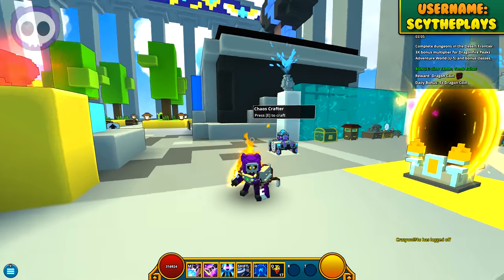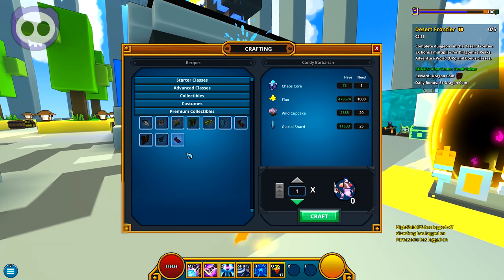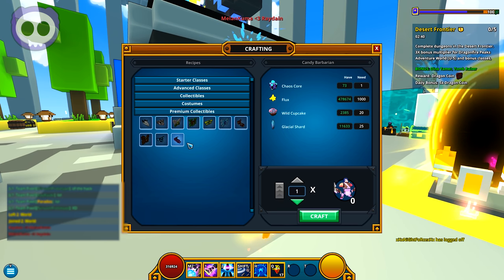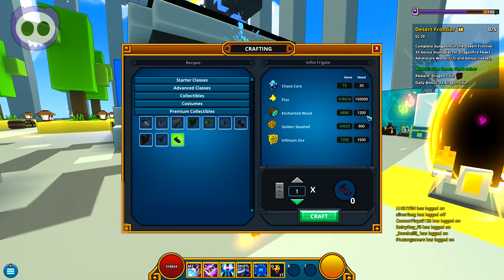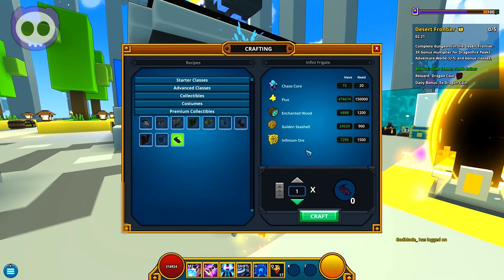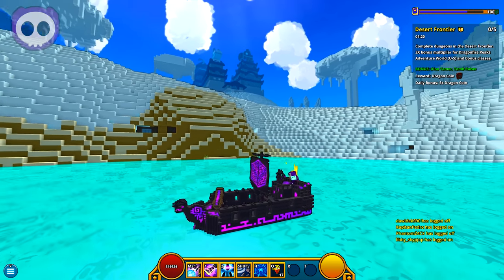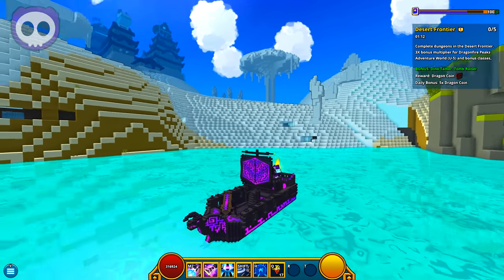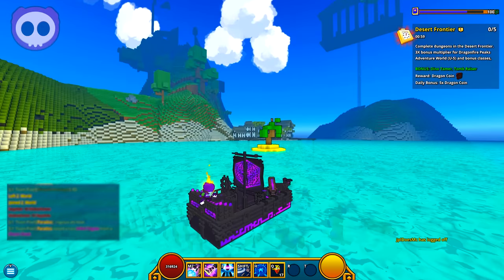NEW INFINI FRIGADE BOAT IN TROVE! ✪ How to Craft Rare Chaos Chest Drop - March 14, 2017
My Content Is Intended For A Younger Audience.

✎ Check out Trove's latest Chaos Chest loot! The Infini Frigade is a dark infinion themed boat which pairs up with other Trove infinion items!
✍ Trove is an epic FREE open-world voxel MMORPG that I've been playing for years. It's my all time favorite online game and while some changes aren't always for the best, I still love it!